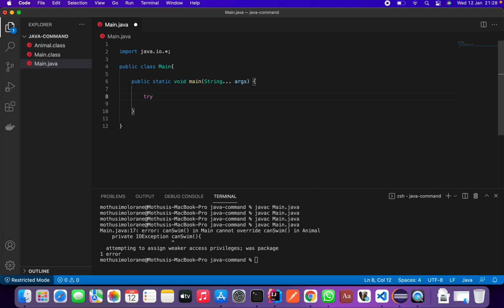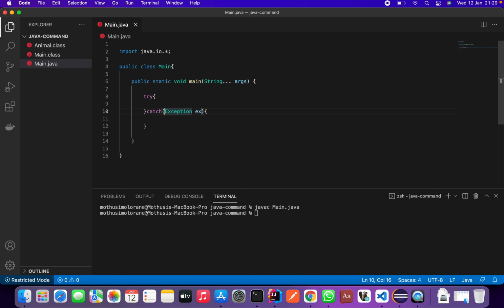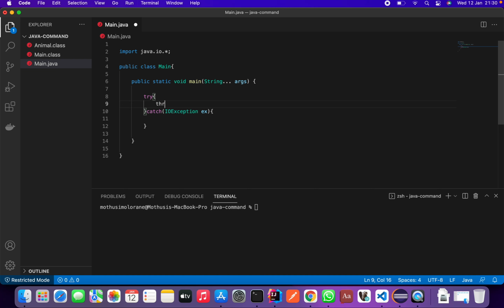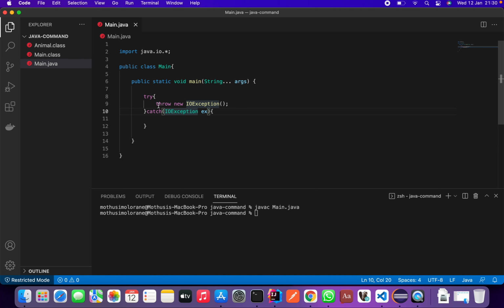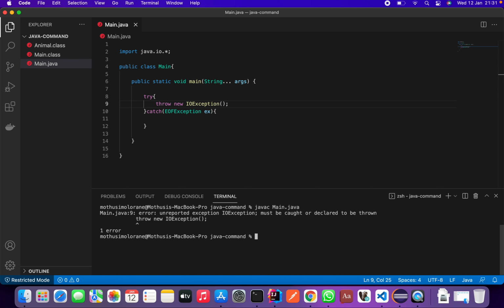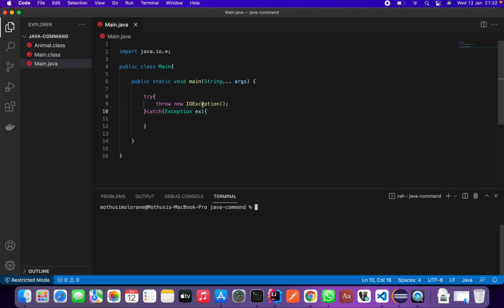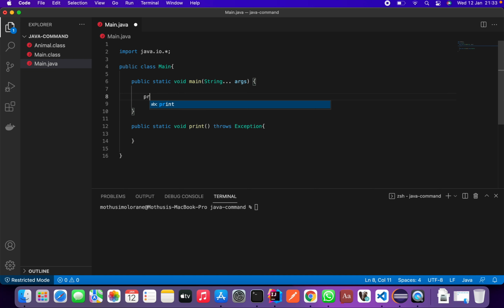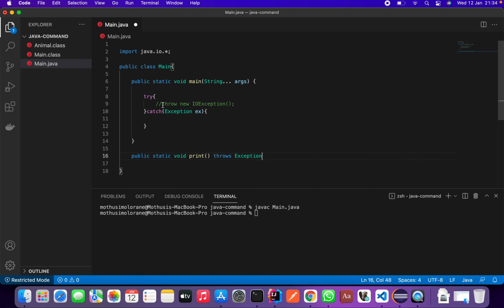Catching Checked vs Unchecked exceptions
Catching checked vs unchecked exceptions. The compiler will surprise you

Checked Exceptions
Unchecked Exceptions
Exception Hierarchy
Catching Exceptions
Exception propagation
Overriding methods that throw exceptions
Stack-trace
Common exceptions
Errors
Try-with-resources, try with resources
Throwable
Exception
RuntimeException
Exception Chaining